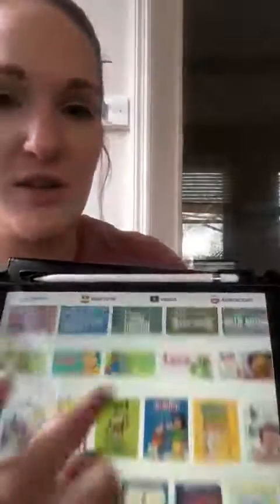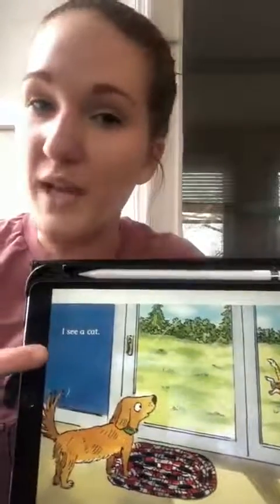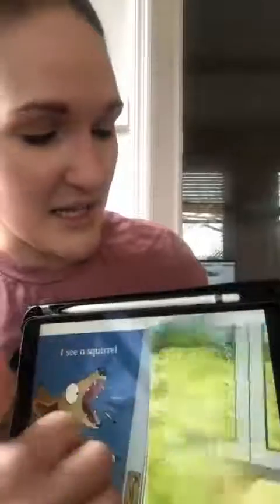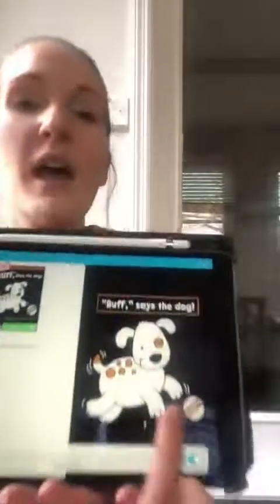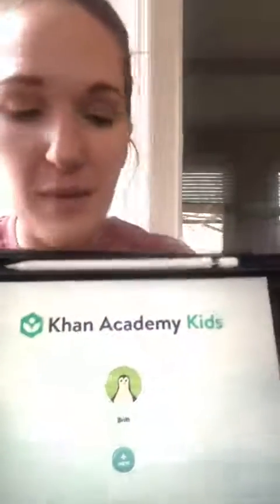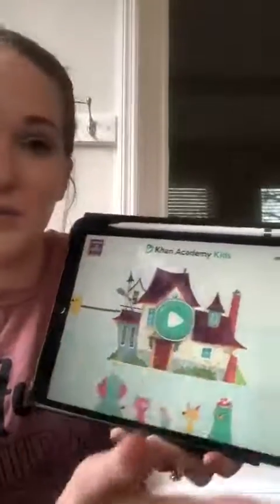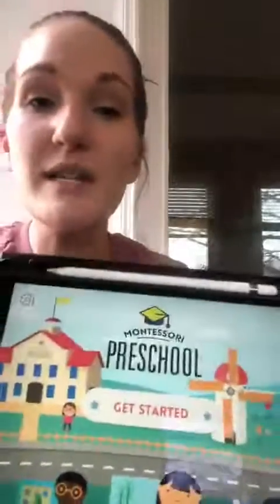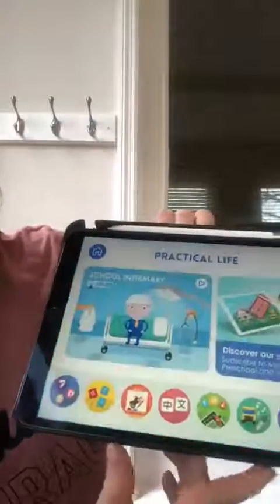Promoting Language Through Free Apps